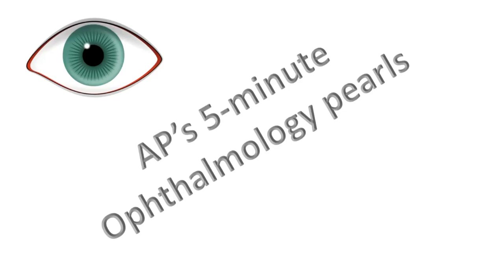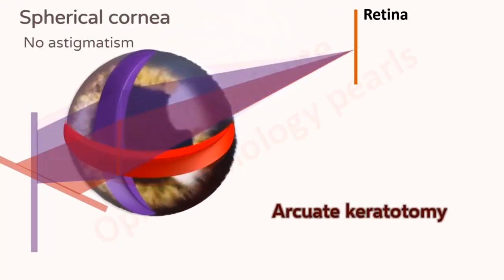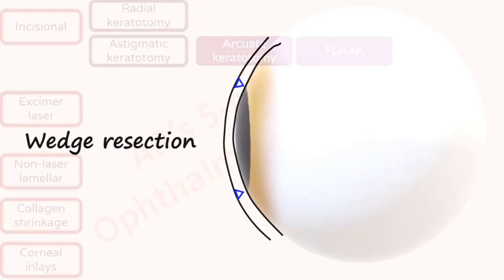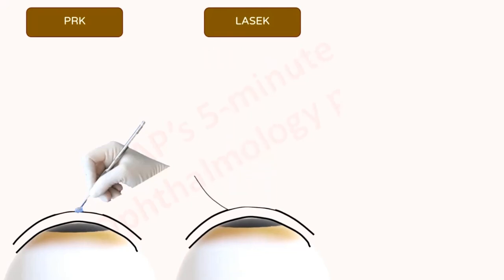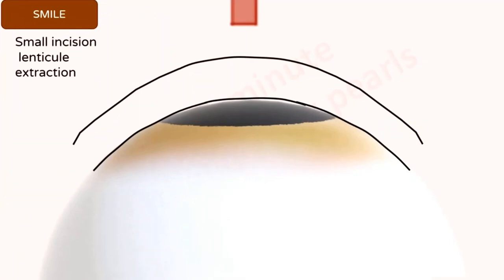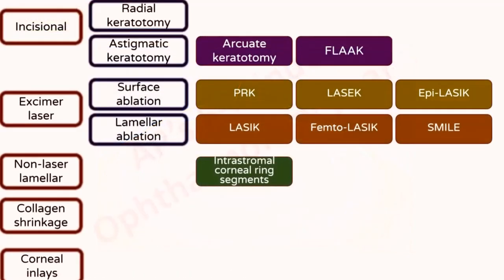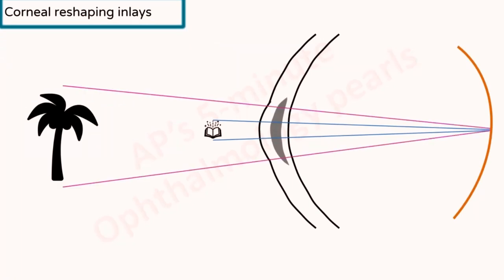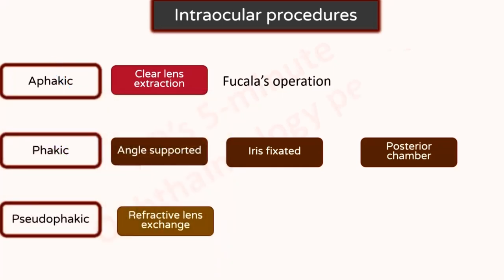REFRACTIVE SURGERIES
A brief overview of the principles of various refractive surgeries in an easy to understand manner.